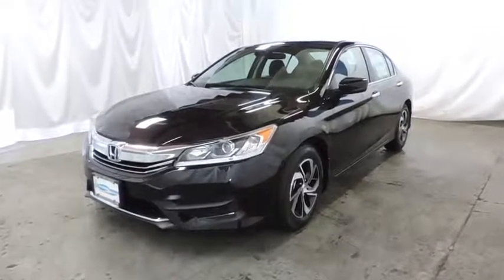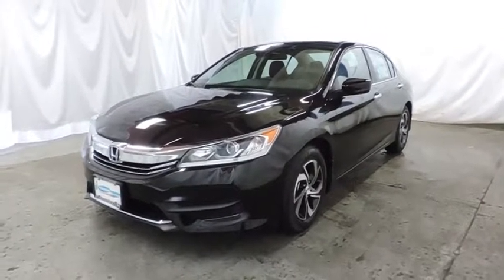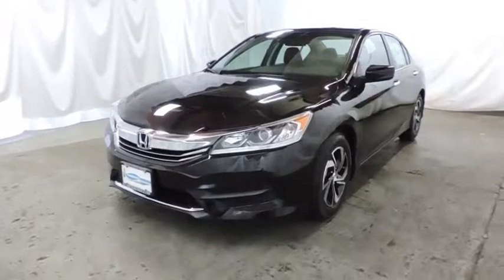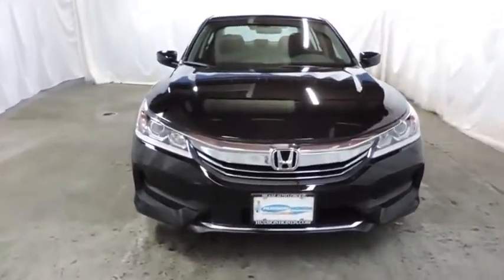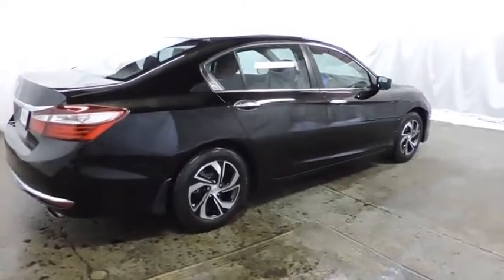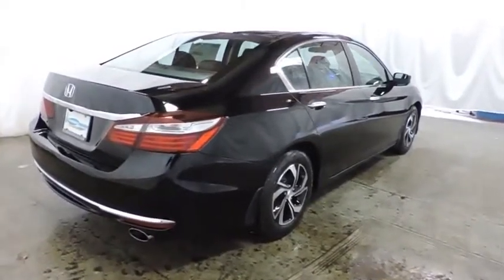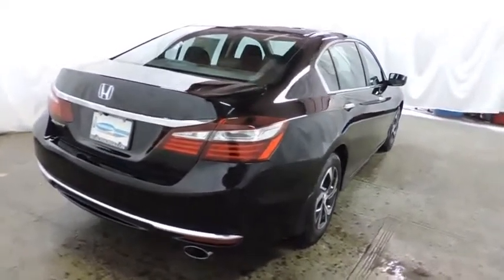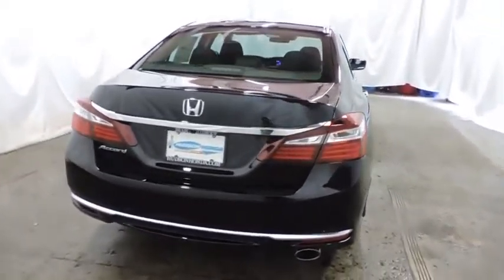2016 Honda Accord Sedan Hudson, West New York, Jersey City, Tenafly, Paramus, NJ HHGA223435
2016 Honda Accord Sedan
2016 Honda Accord Sedan LX - Stock#: HHGA223435 - VIN#: 1HGCR2F4XGA223435

Hudson Honda
6608 John F Kennedy Blvd

This outstanding example of a 2016 Honda Accord Sedan LX is offered by Hudson Honda. Stylish and fuel efficient. It's the perfect vehicle for keeping your fuel costs down and your driving enjoying up. Based on the superb condition of this vehicle, along with the options and color, this Honda Accord Sedan LX is sure to sell fast. You can finally stop searching... You've found the one you've been looking for. This vehicle won't last long, take it home today.
1 LCD Monitor In The Front,Radio: 160-Watt AM/FM/CD Audio System -inc: 4 speakers, MP3/auxiliary jack, i-MID w/high-resolution WVGA (800x480) screen, Bluetooth HandsFreeLink and Bluetooth streaming audio, Pandora compatibility, SMS text message function, MP3/Windows Media Audio (WMA) playback compatibility, Radio Data System (RDS), Speed-Sensitive Volume Control (SVC) and USB audio interface w/1.0-amp charging port in front,Window Grid Antenna,Radio w/Seek-Scan, Clock, Aux Audio Input Jack and Steering Wheel Controls,Audio Theft Deterrent,Chrome Grille,Galvanized Steel/Aluminum Panels,Clearcoat Paint,Fully Automatic Projector Beam Halogen Daytime Running Headlamps w/Delay-Off,Chrome Side Windows Trim and Black Front Windshield Trim,Speed Sensitive Variable Intermittent Wipers,Trunk Rear Cargo Access,Compact Spare Tire Mounted Inside Under Cargo,LED Brakelights,Body-Colored Power Side Mirrors w/Convex Spotter and Manual Folding,Fixed Rear Window w/Defroster,Body-Colored Front Bumper,Tires: P205/65R16 95H AS,Light Tinted Glass,Front Windshield -inc: Sun Visor Strip,Steel Spare Wheel,Body-Colored Rear Bumper,Wheels: 16 Alloy,Chrome Door Handles,Remote Releases -Inc: Mechanical Trunk/Hatch and Mechanical Fuel,4-Way Passenger Seat -inc: Manual Recline and Fore/Aft Movement,Cloth Seat Trim,FOB Controls -inc: Trunk/Hatch/Tailgate,Front Cupholder,Valet Function,Full Cloth Headliner,Power 1st Row Windows w/Driver 1-Touch Up/Down,HVAC -inc: Underseat Ducts and Console Ducts,Full Carpet Floor Covering -inc: Carpet Front And Rear Floor Mats,Urethane Gear Shift Knob,Fade-To-Off Interior Lighting,Engine Immobilizer,Interior Trim -inc: Metal-Look Instrument Panel Insert, Metal-Look Console Insert, Chrome And Metal-Look Interior Accents,Power Rear Windows,Driver Foot Rest,Manual Adjustable Front Head Restraints and Manual Adjustable Rear Head Restraints,Manual Tilt/Telescoping Steering Column,Remote Keyless Entry w/Integrated Key Transmitter, 2 Door Curb/Courtesy, Illuminated Entry, Illuminated Ignition Switch and Panic Button,Analog Display,Rear Cupholder,Glove Box,Full Folding Bench Front Facing Fold Forward Seatback Rear Seat,2 Seatback Storage Pockets,Front Center Armrest and Rear Center Armrest,Delayed Accessory Power,Outside Temp Gauge,Instrument Panel Bin, Driver / Passenger And Rear Door Bins,Day-Night Rearview Mirror,Dual Zone Front Automatic Air Conditioning,Vinyl Door Trim Insert,Cruise Control w/Steering Wheel Controls,Carpet Floor Trim and Carpet Trunk Lid/Rear Cargo Door Trim,Cargo Space Lights,Power Door Locks w/Autolock Feature,Remote Releases -Inc: Mechanical Cargo Access and Mechanical Fuel,Trip Computer,Gauges -inc: Speedometer, Odometer, Engine Coolant Temp, Tachometer, Trip Odometer and Trip Computer,Perimeter Alarm,Distance Pacing,Front Map Lights,5 Person Seating Capacity,60-40 Folding Bench Front Facing Fold Forward Seatback Rear Seat,Seats w/Cloth Back Material,2 12V DC Power Outlets,Systems Monitor,Front Bucket Seats -inc: driver's seat manual height adjustment,Driver And Passenger Visor Vanity Mirrors w/Driver And Passenger Illumination,Air Filtration,Full Floor Console w/Covered Storage, Mini Overhead Console w/Storage and 2 12V DC Power Outlets,Cargo Area Concealed Storage,17.2 Gal. Fuel Tank,4255# Gvwr,Transmission: Continuously Variable w/Sport Mode,Gas-Pressurized Shock Absorbers,Strut Front Suspension w/Coil Springs,4-Wheel Disc Brakes w/4-Wheel ABS, Front Vented Discs, Brake Assist and Hill Hold Control,Front And Rear Anti-Roll Bars,Front-Wheel Drive,Engine: 2.4L 16-Valve DOHC i-VTEC I-4,Single Stainless Steel Exhaust w/Chrome Tailpipe Finisher,Electric Power-Assist Speed-Sensing Steering,Multi-Link Rear Suspension w/Coil Springs,Outboard Front Lap And Shoulder Safety Belts -inc: Rear Center 3 Point, Height Adjusters and Pretensioners,Curtain 1st And 2nd Row Airbags,Blind Spot Sensor,Side Impact Beams,Dual Stage Driver And Passenger Seat-Mounted Side Airbags,Electronic Stability Control (ESC),Collision Mi